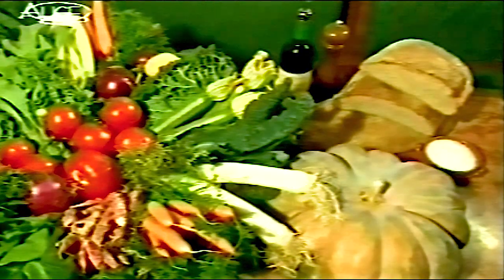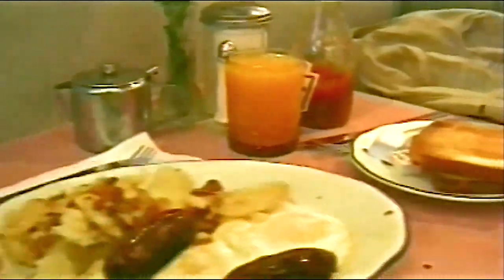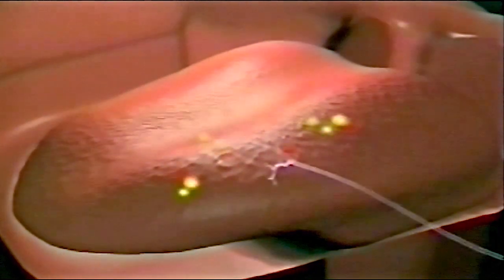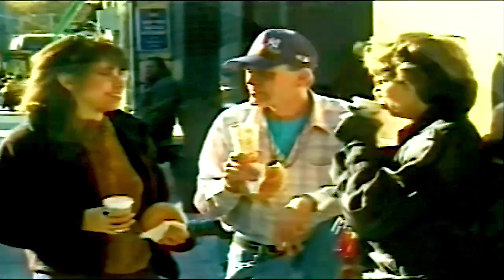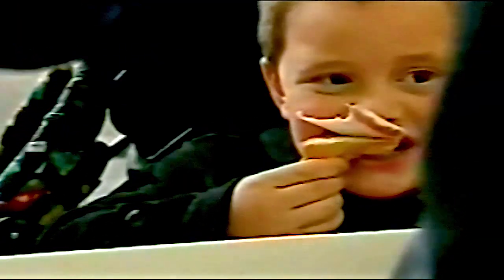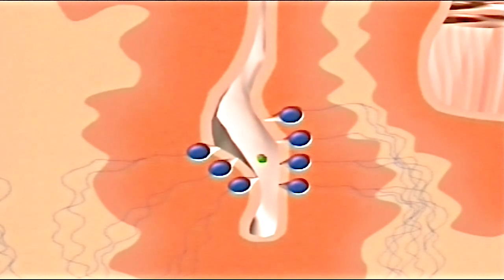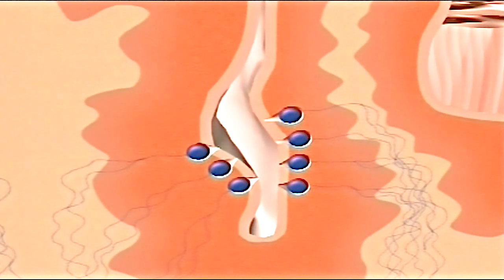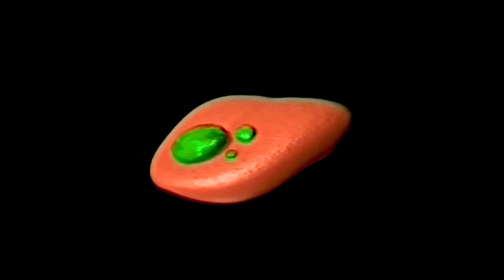Dokaz stvaranja 95 - Čulo ukusa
Zdrav razum i logika nam nalažu da svako stvorenje mora imati i svog stvoritelja. Čak i najjednostavnije stvari u prirodi oko nas ne mogu nastati same od sebe, a pogotovo život, koji je najkompleksnija pojava u prirodi i koji je još uvijek bez valjanog objašnjenja od strane zvanične "nauke". Čak i "najprimitivniji" oblik života predstavlja nerješivu zagonetku za modernu nauku do te mjere da i uz svakodnevna posmatranja i analiziranja pojedinih funkcija recimo u stanicama, ni armije naučnika uz pomoć najmićnijih računara u svijetu ne mogu odgonetnuti kako se pojedini procesi odvijaju, a da i ne spominjemu međusobne povezanosti između pojedinih procesa. I opet, prominetni naučnici se usuđuju da tvrde kako je sve gore somenuto nastalo samo od sebe.

U ovom uzbudljivom serijalu će biti iznesen niz naučnih i logičnih dokaza da je za život i pojave vezane uz njega neumitno potreban inteligentan dizajn.

Dobro ste došli sa svojim komentarima.